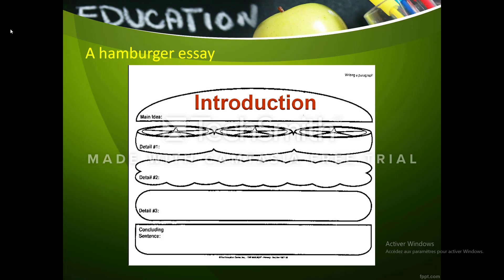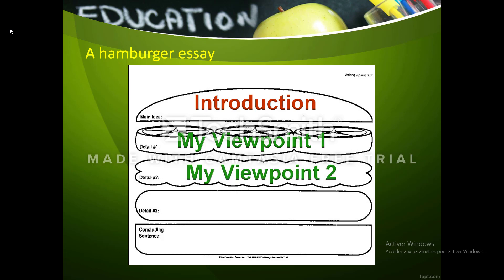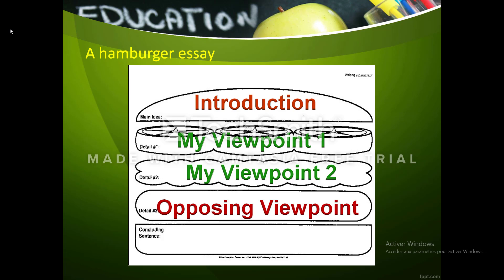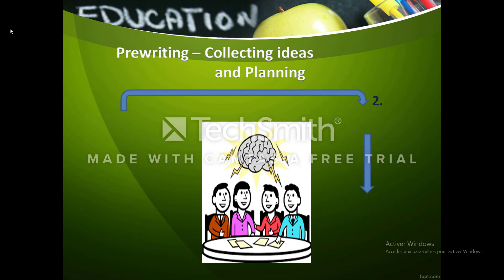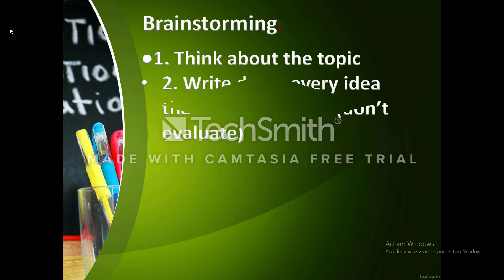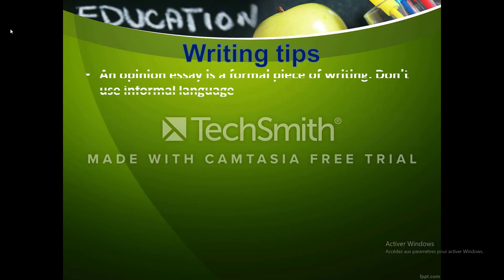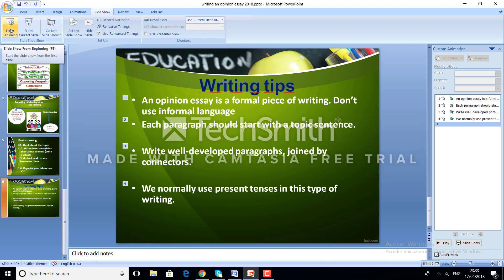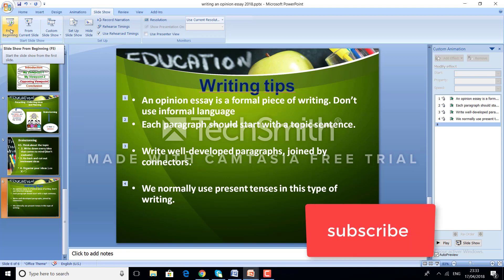how to write an opinion essay